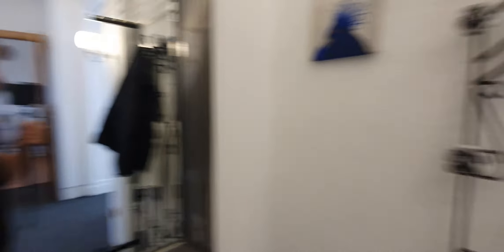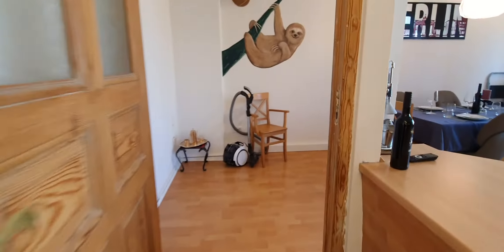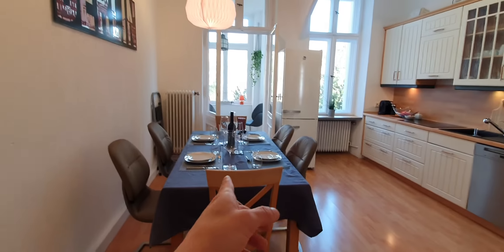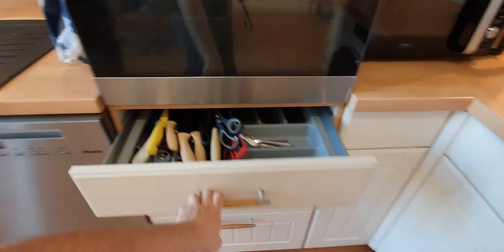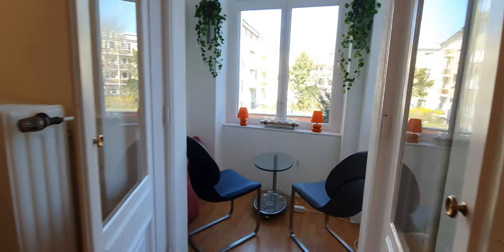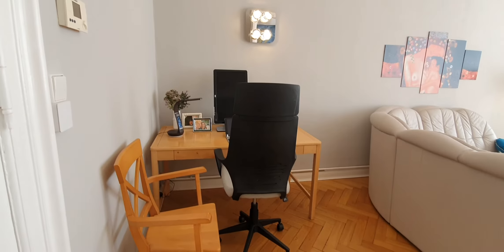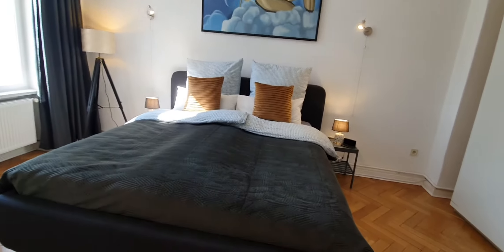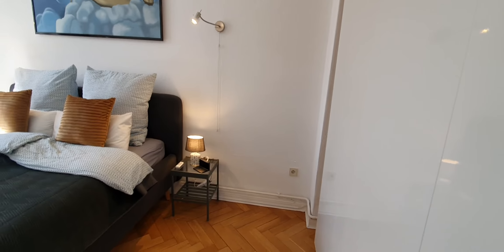Whole 1 bedrooms apartment in Berlin - Spotahome (ref 642560)